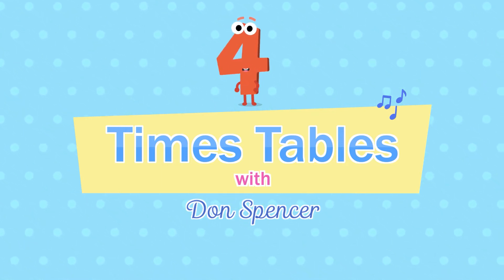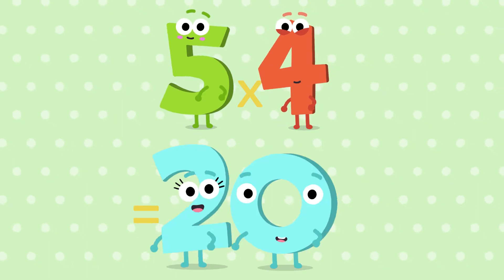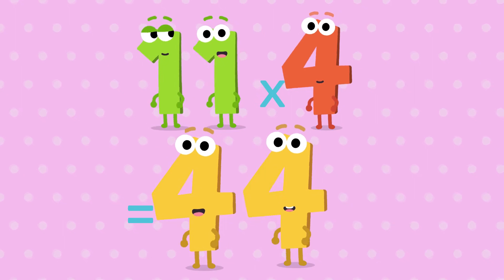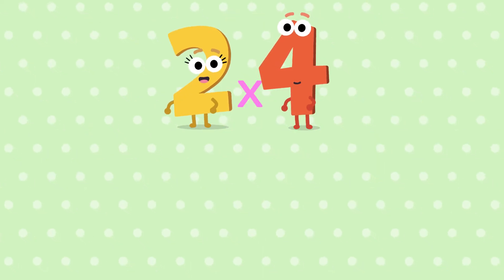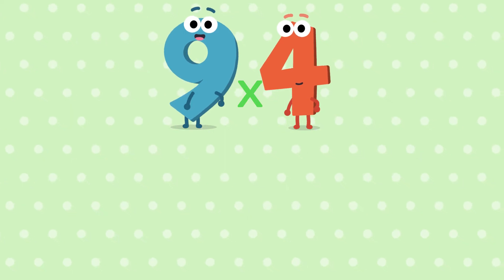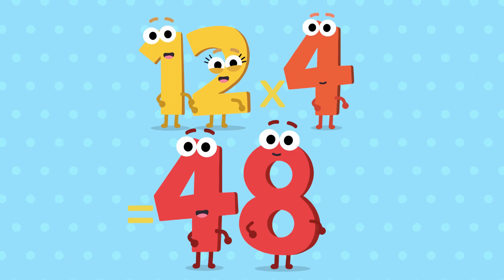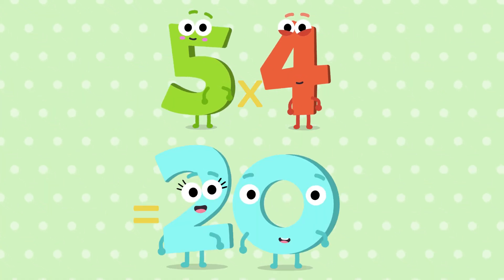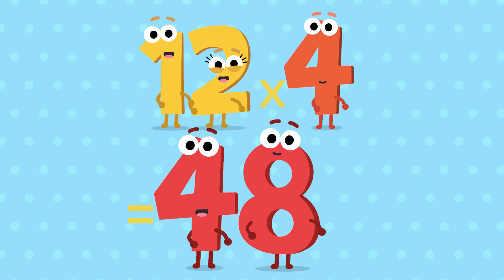Don Spencer - Four Times Tables (Official Animated Video)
Don Spencer makes learning to multiply fun, with his series of animated times tables videos for kids!

Join him in learning your four times tables.

1 x 4 = 4
2 x 4 = 8
3 x 4 = 12
4 x 4 = 16
5 x 4 = 20
6 x 4 = 24
7 x 4 = 28
8 x 4 = 32
9 x 4 = 36
10 x 4 = 40
11 x 4 = 44
12 x 4 = 48

Check back for a new times tables instalment each week.